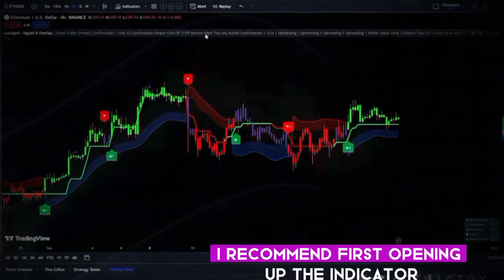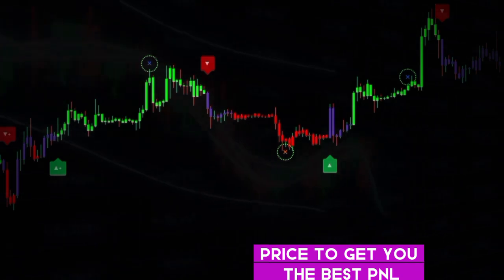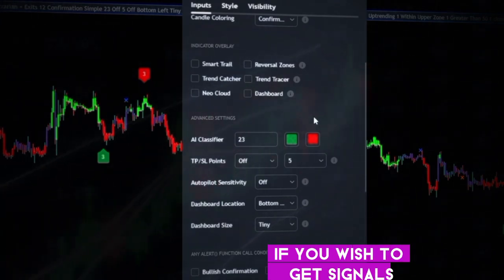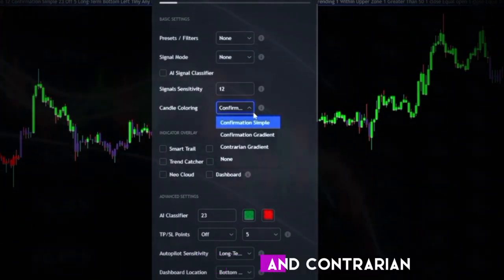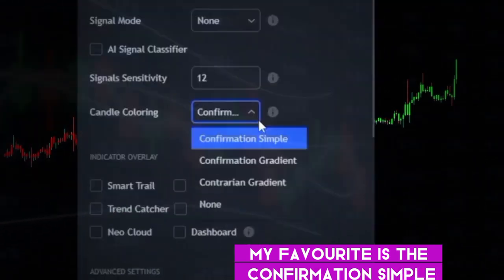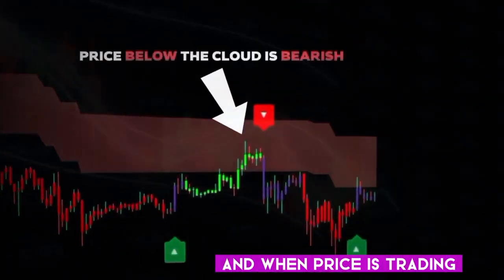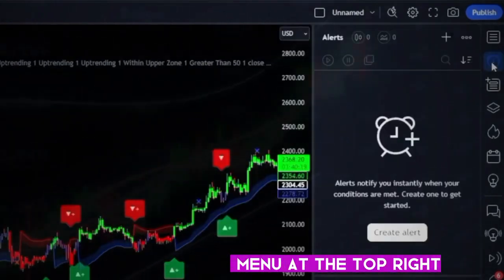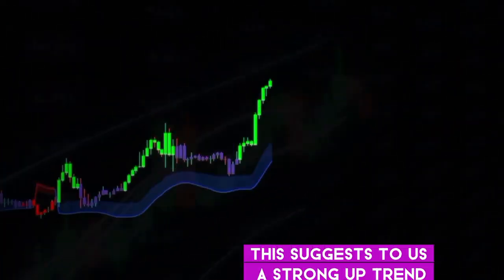LuxAlgo Killed This!!Crazy LuxAlgo Tradingview Indicator Thats Sure Trading Forex,Stocks & Cryptos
luxalgo
Lux algo